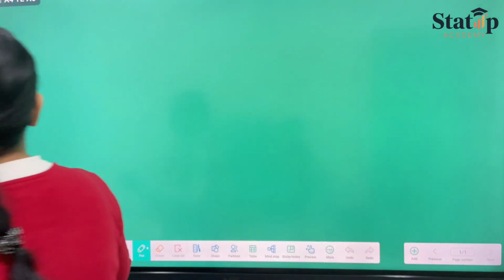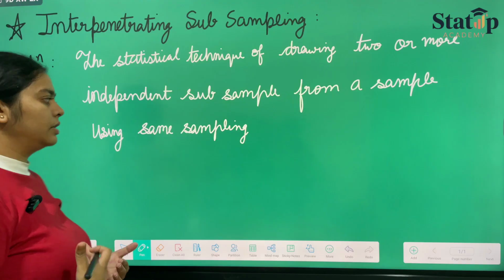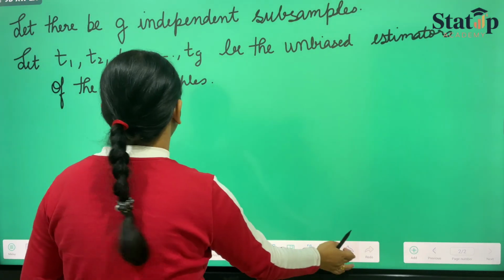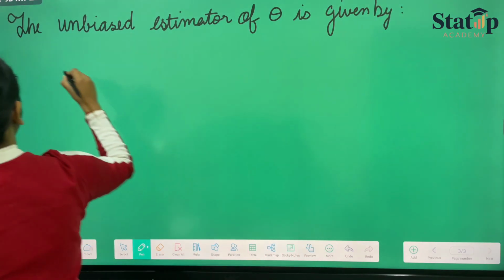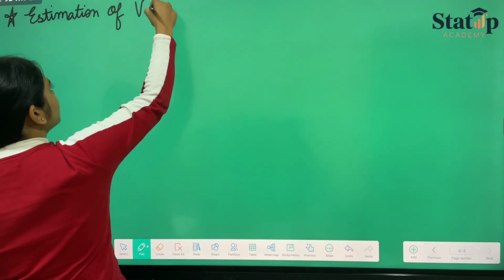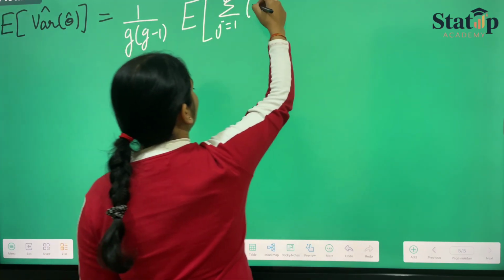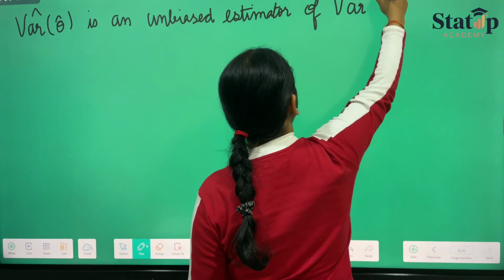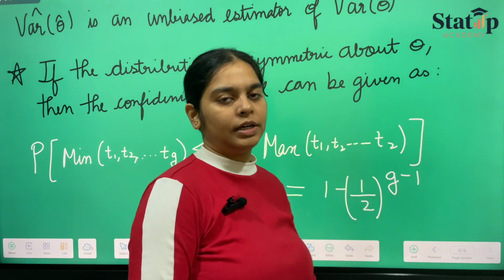Interpentrating Sub Sampling l Sampling l Statistics Paper 3 l ISS 2026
Welcome to this detailed lecture on Interpenetrating Sub-Sampling, an important topic under Sampling Theory for Statistics Paper 3 of the ISS 2026 examination.

In this session, we’ll cover the concept, applications, and mathematical treatment of interpenetrating sub-samples, along with their relevance in survey sampling and estimation.

🧠 What You’ll Learn:
✅ Concept and definition of Interpenetrating Sub-Sampling
✅ Objective and advantages of using sub-samples
✅ Estimation procedure and error reduction
✅ Applications in real-world surveys
✅ Key points for ISS Paper 3 preparation

🎓 Perfect for:

UPSC Indian Statistical Service (ISS) aspirants

Students preparing for Sampling & Survey Methods

Anyone aiming to strengthen concepts in Statistics Paper 3

📈 Stay Tuned:
👉 Don’t miss upcoming topics from Sampling Theory and Statistical Inference